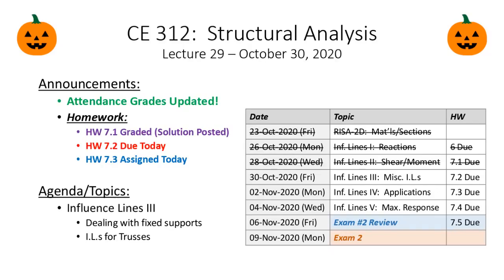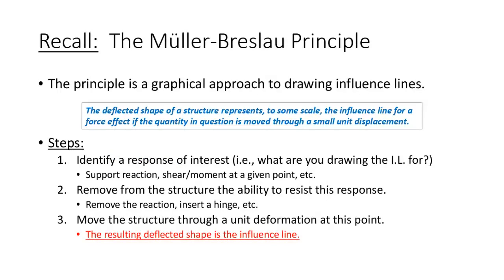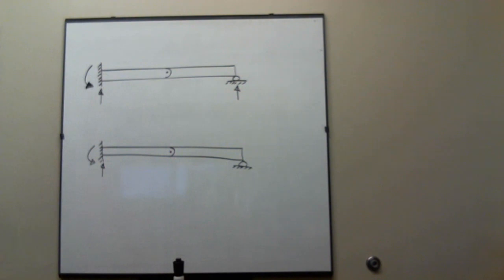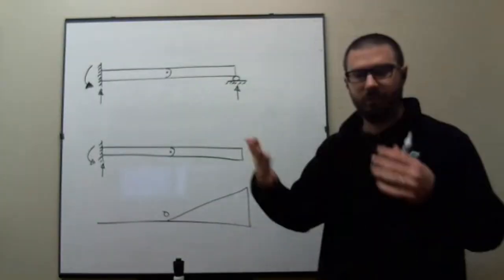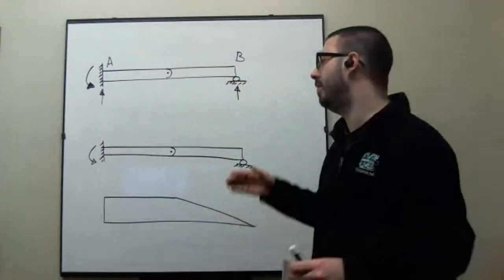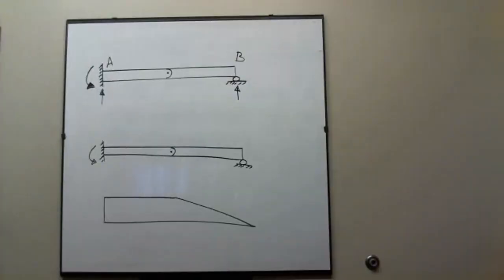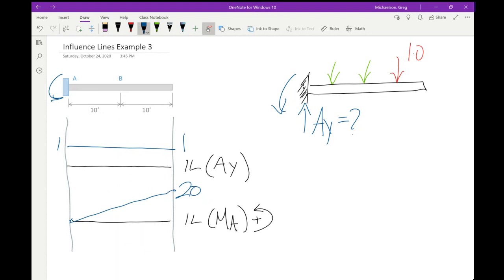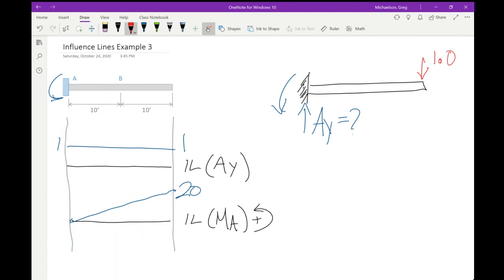CE 312 Lecture 29: Influence Lines III - ILs for Fixed Supports & Trusses (2020.10.30)